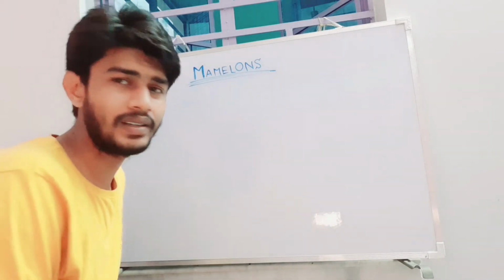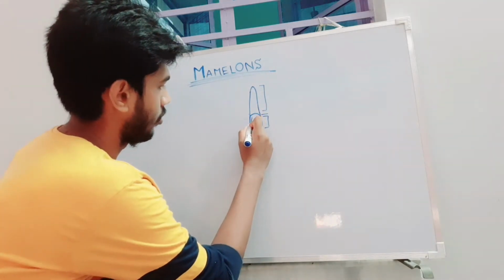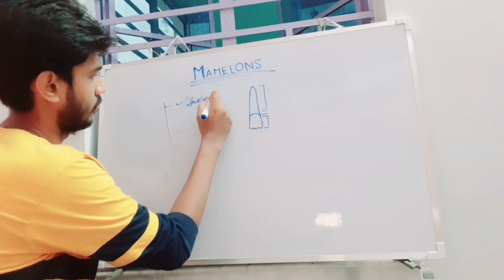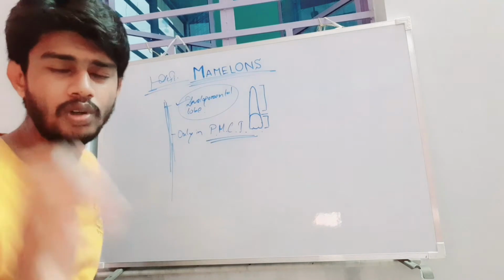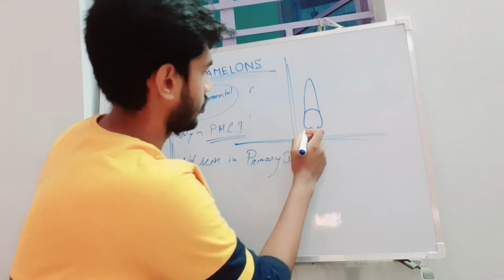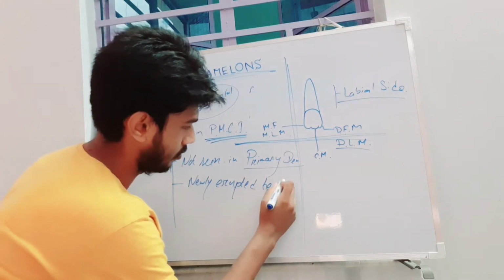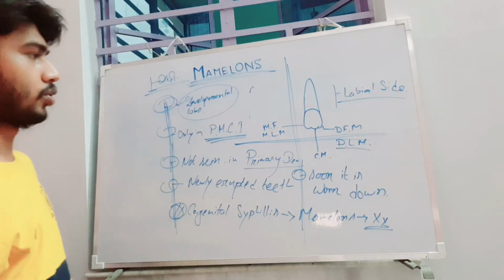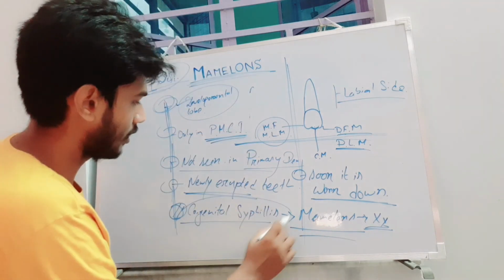WHAT IS MAMELONS IN DENTAL ANATOMY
MAMELONS
DENTAL ANATOMY
INTRODUCTION TO DENTAL ANATOMY